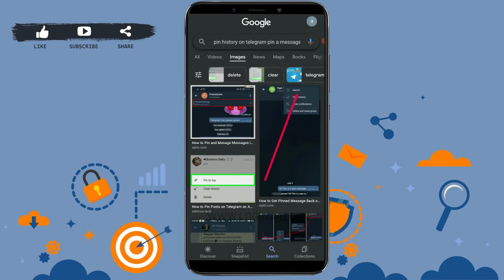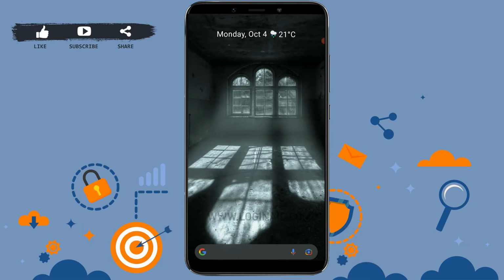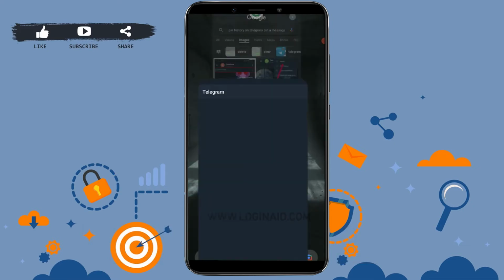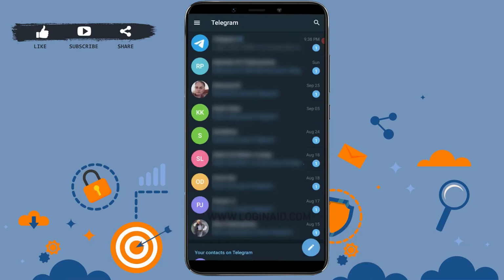How To Pin A Message In Telegram 2021 | Pin Telegram Chat Message | Telegram Mobile App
This tutorial video guides you on the steps to pin a message in Telegram.
1. Open Telegram app.
2. Open the chat in which you want to pin a message.
3. Once you choose conversation hold and tap it for couple of seconds.
4. Tap on ‘Pin’ icon on top option beside of sound.
Pin conversation will moved to the very top with the pin icon beside of that chat conversation.